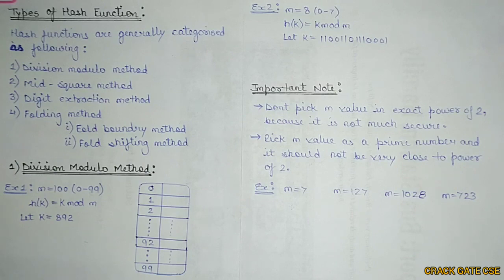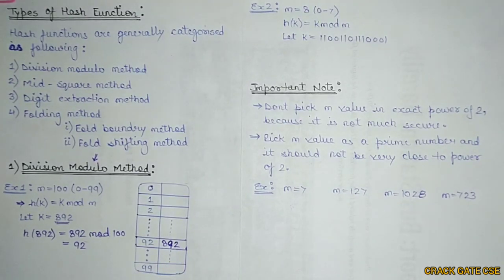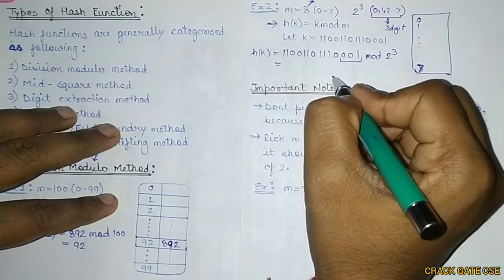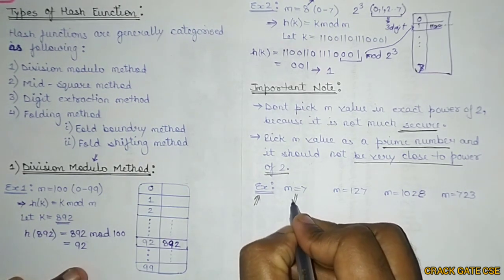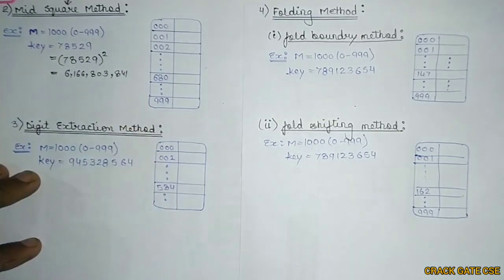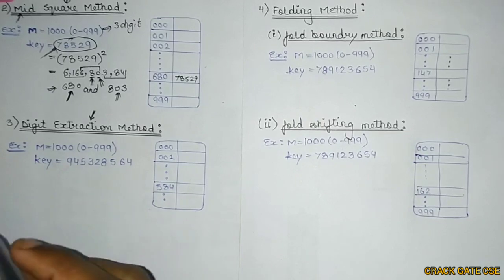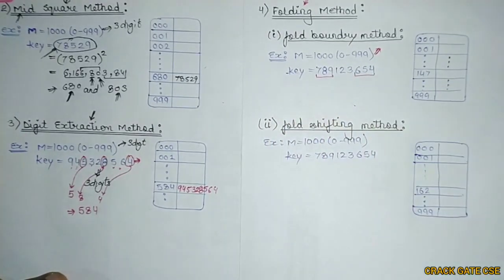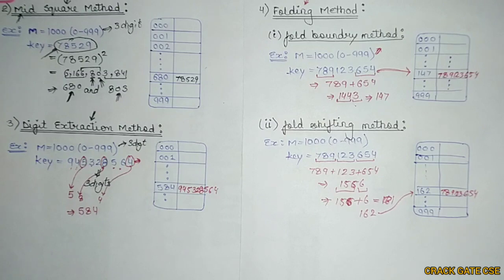58. Types of Hash Functions | Algorithm for GATE/NET/PSU/NIELIT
In this video, We have discussed what are the different methods to use as a Hash Function or we simply call them as types of hash functions. They are
1) Division Modulo Method
2) Mid Square Method
3) Digit Extraction Method and
4) Folding Method